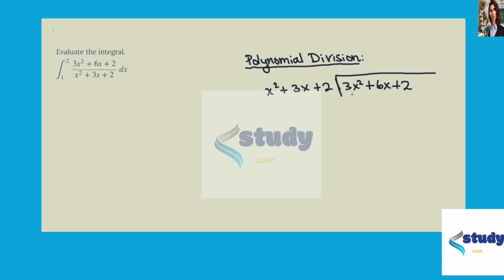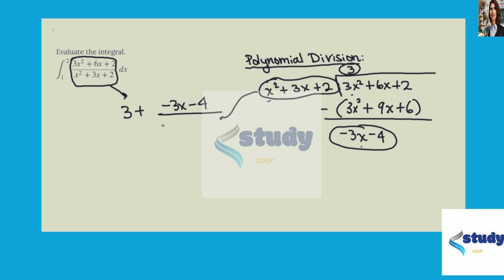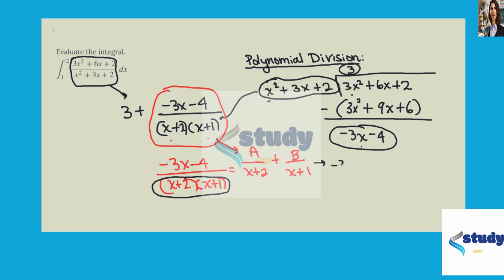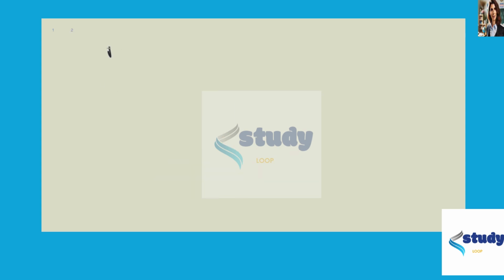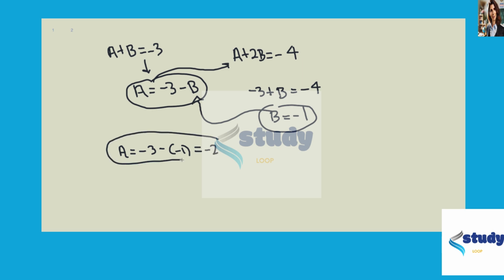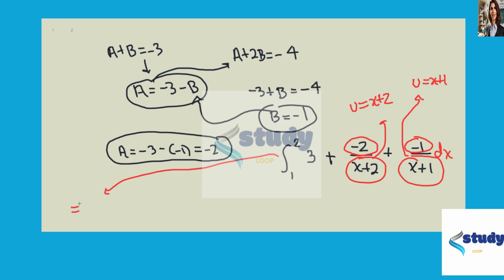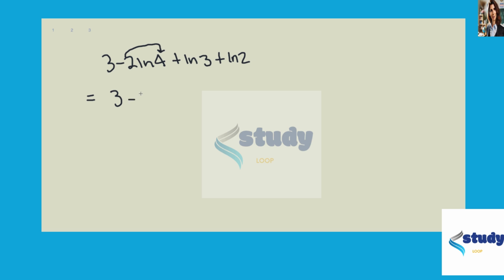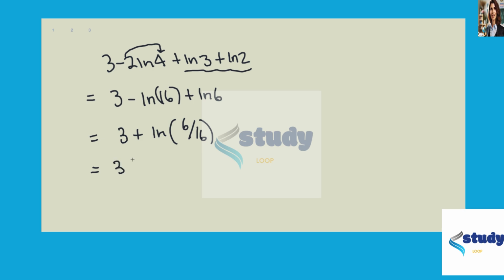Evaluate the integral.